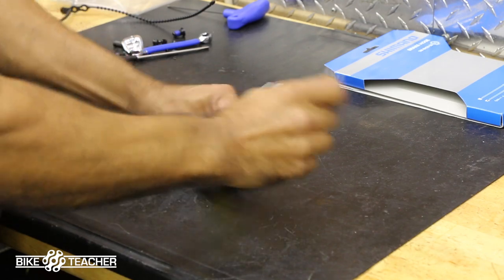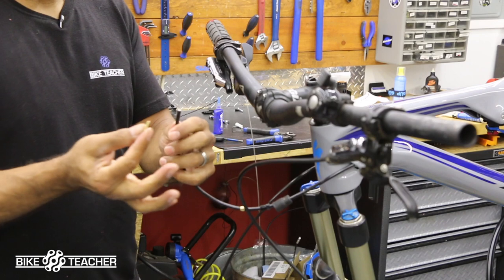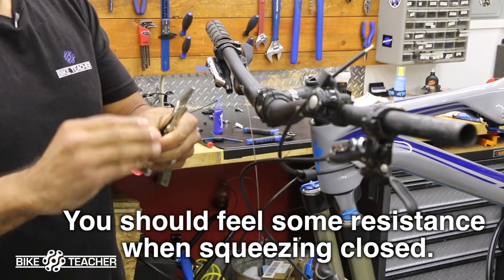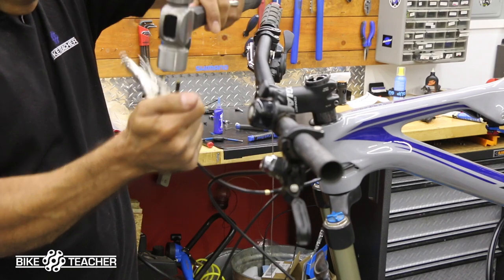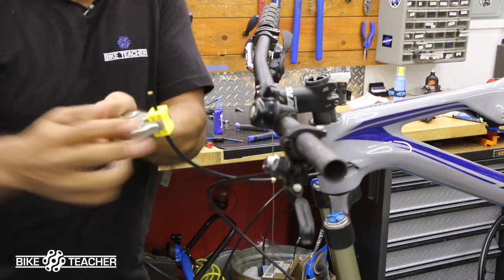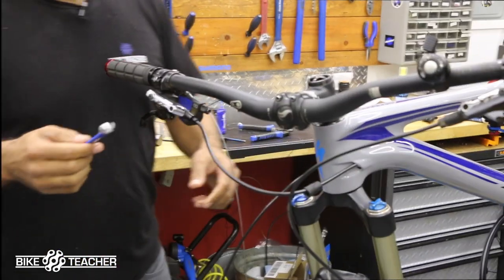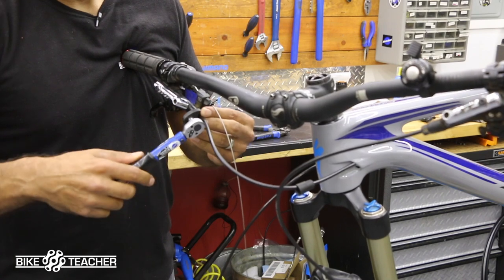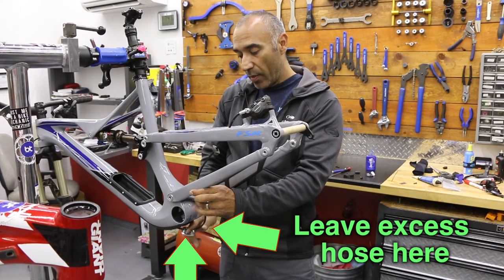How To Install a Barb & Olive in a Shimano hydraulic hose line.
About-

Bike Teacher provides a complete hands-on bicycle mechanics repair and maintenance training for beginners, enthusiast, bike shops, race teams, bicycle clubs, businesses, and recreational. Receive a certificate and a certification in person.

 Located in the North Bay, San Jose California.